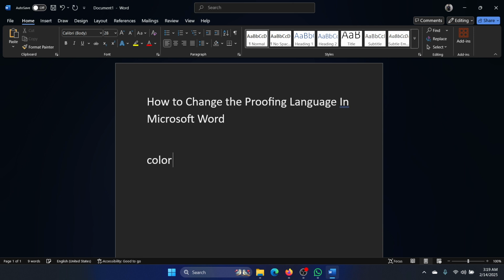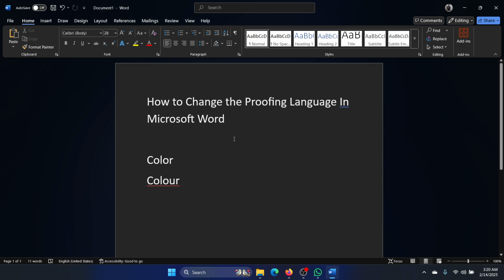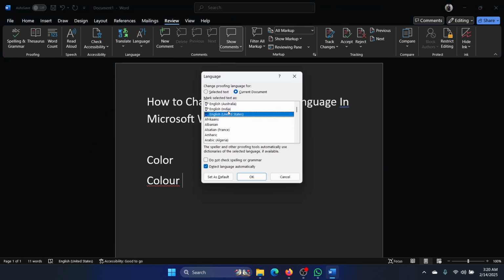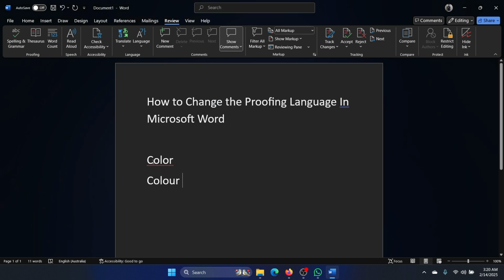How to Change the Proofing Language In Microsoft Word on Windows 11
Video Title: How to Change the Proofing Language In Microsoft Word on Windows 11

If you wish to change the Proofing Language In Microsoft Word, then please watch this video.